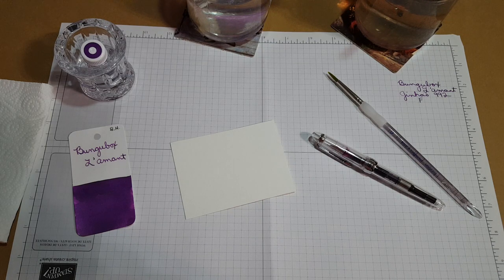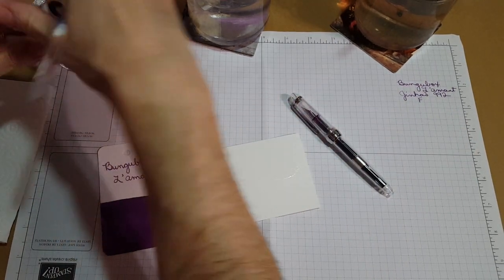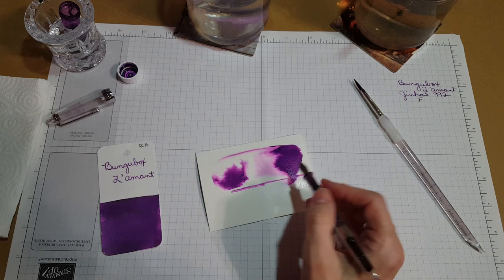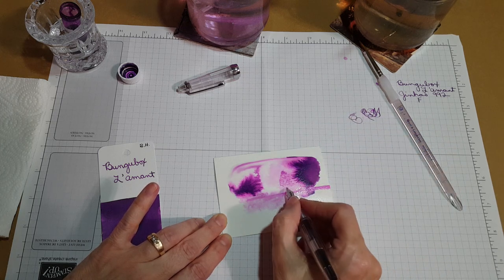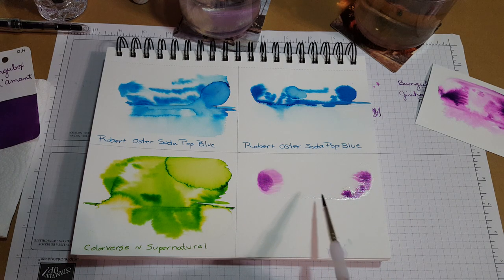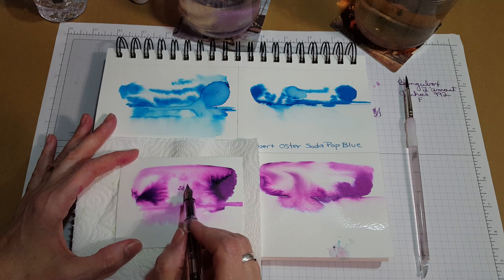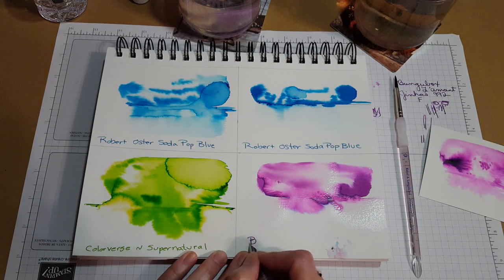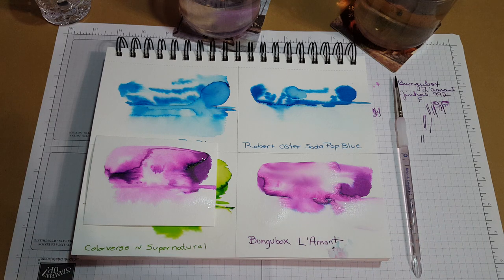Inky Experiment with Bungubox L'amant & Nick Stewart's Landscape Technique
In this video I continue to experiment with ink and water using Nick Stewart's Landscape Technique which I read about in Pen World Magazine!   This ink seems very suitable for this application!   Nick Stewart is an artist from the UK if you haven't checked out his website and You Tube Channel you don't know what you're missing!!!